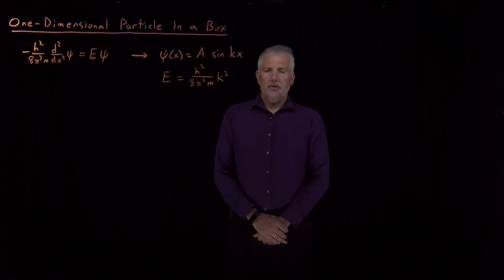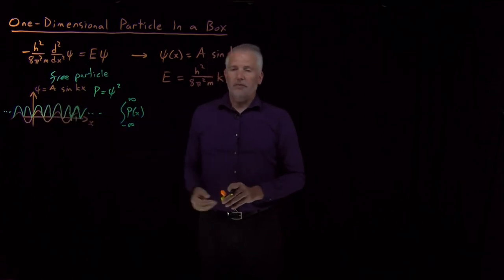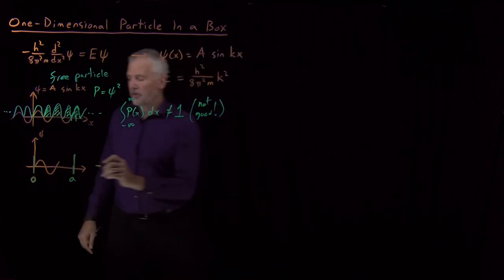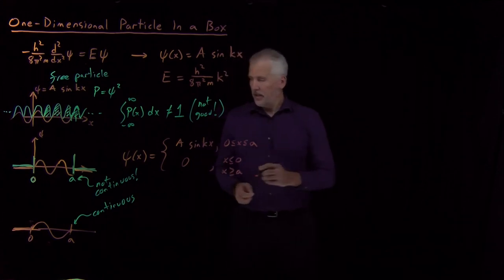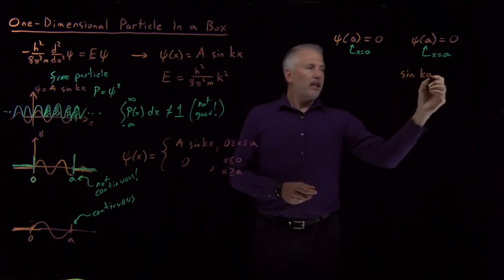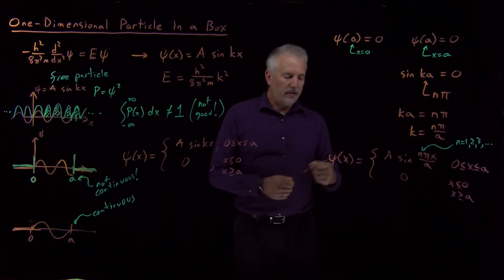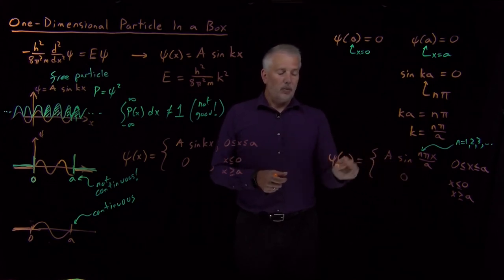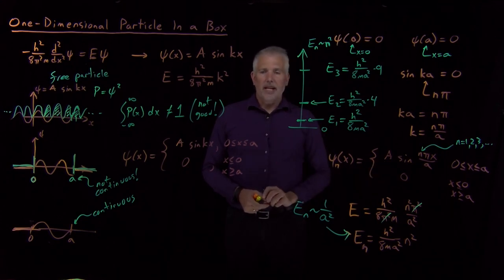One-Dimensional Particle In a Box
The Schrödinger Equation can be solved for a one-dimensional particle that is confined to a particular region of space.